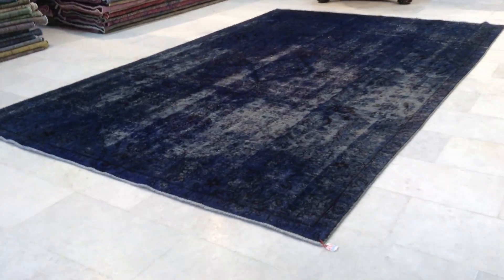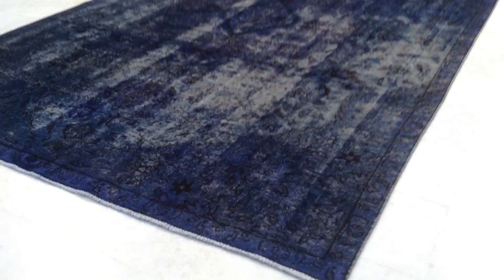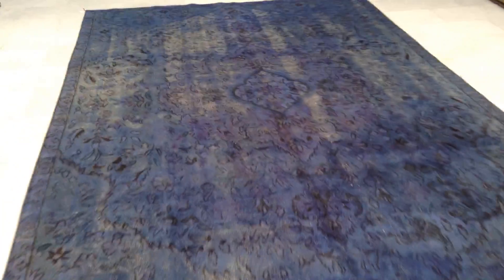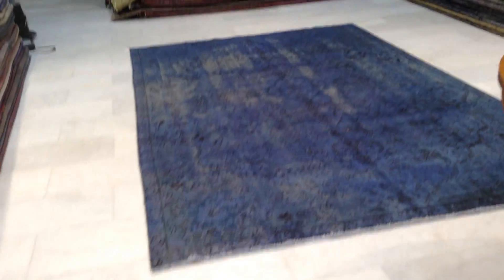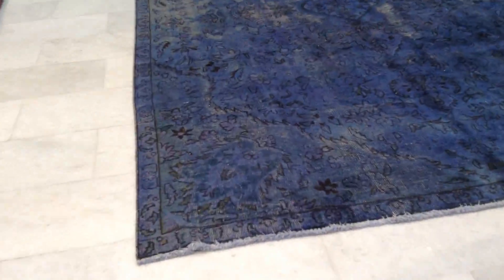Vintage carpet 8109